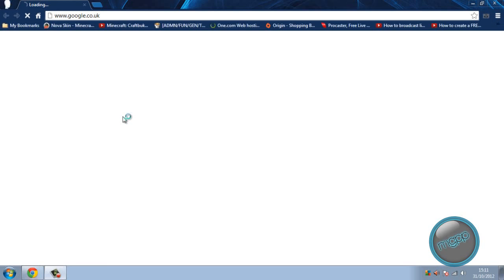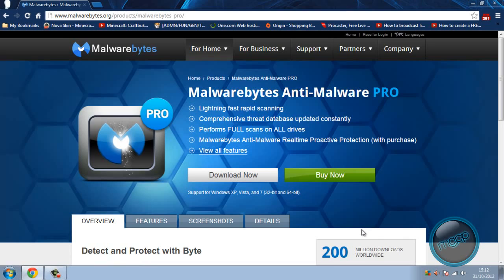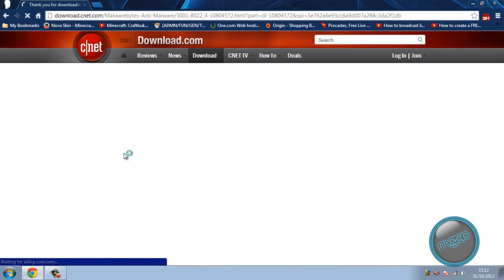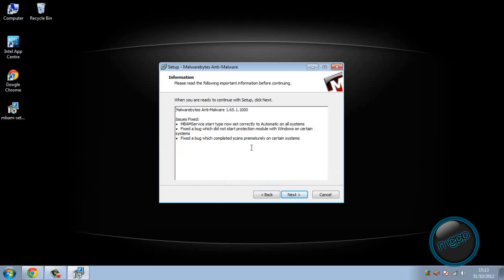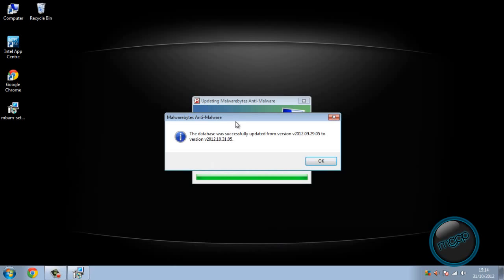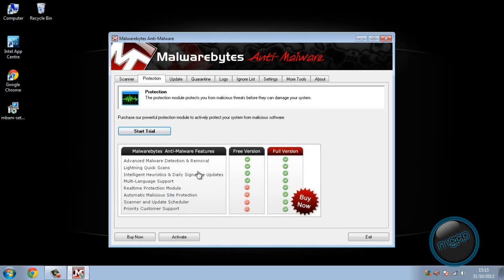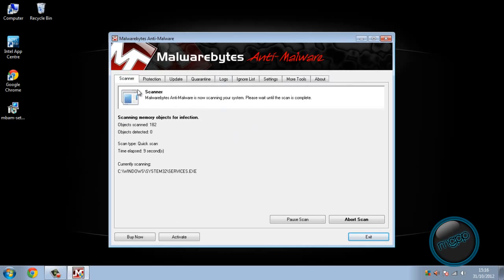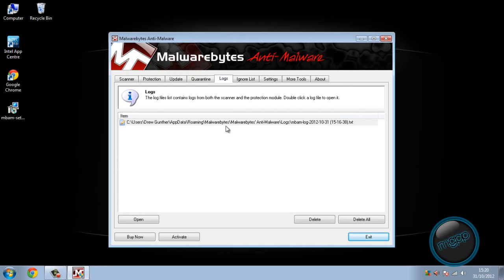2016 How to remove all viruses from your computer